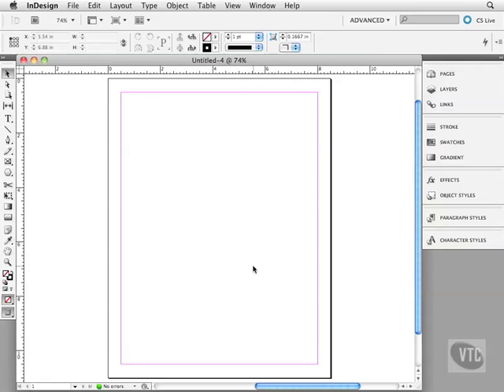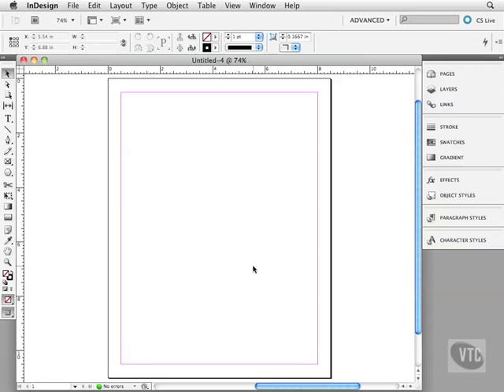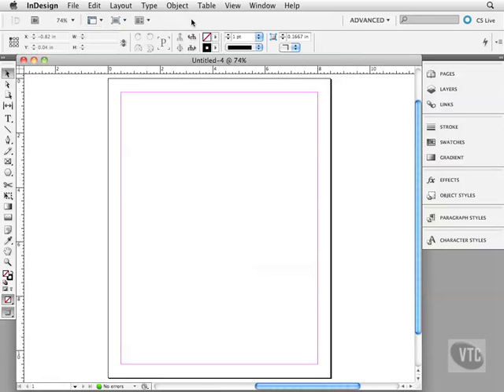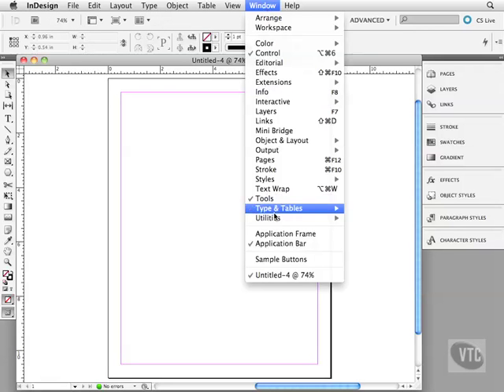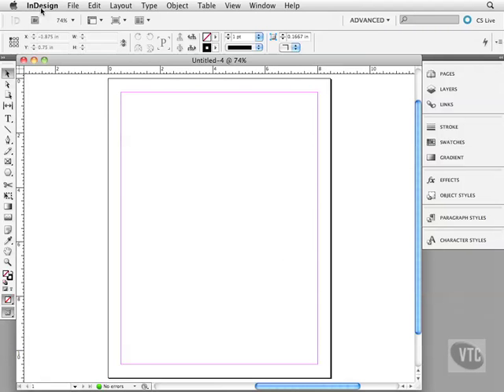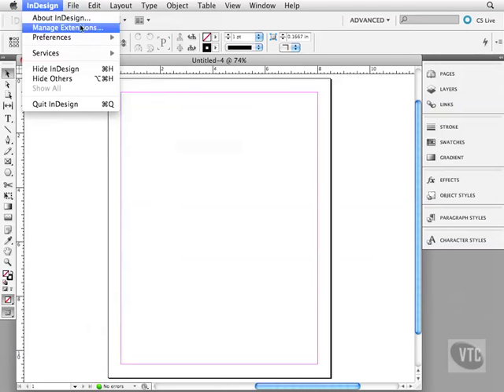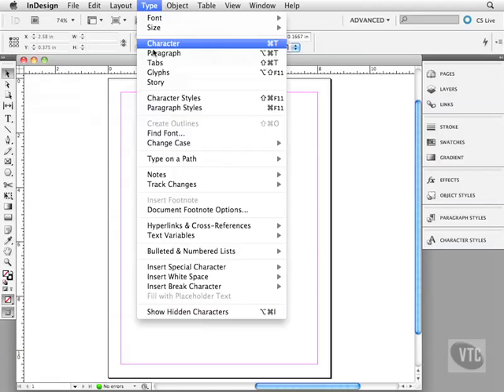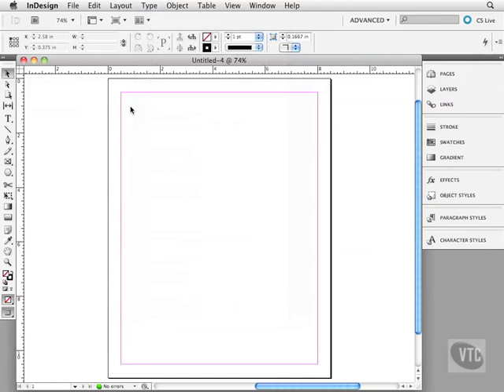0102 Mac vs PC Interfaces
0102  Mac vs PC Interfaces
Adobe Indesign lessons